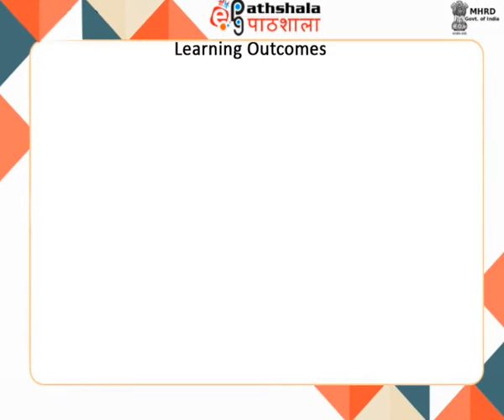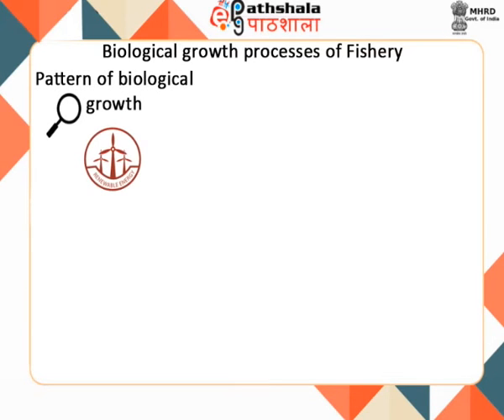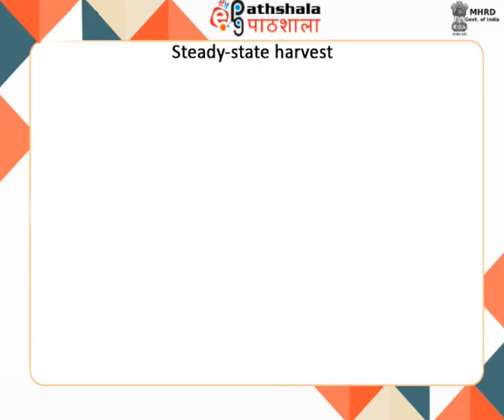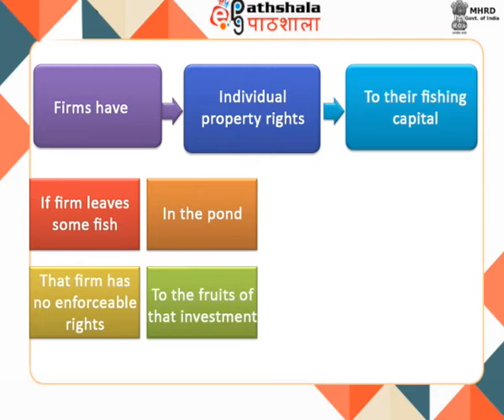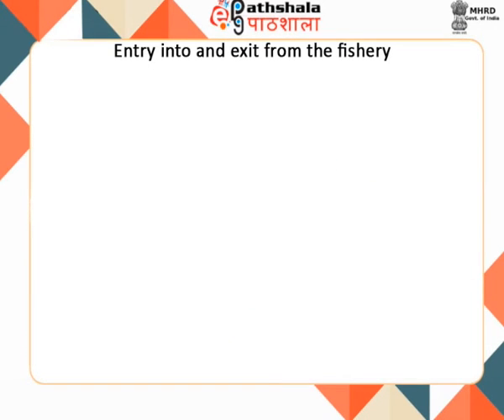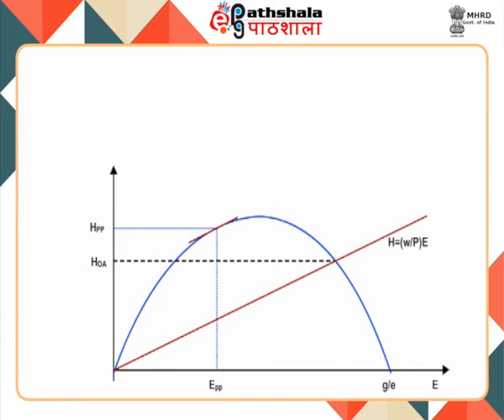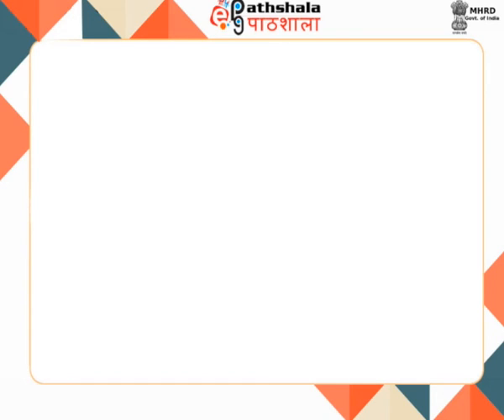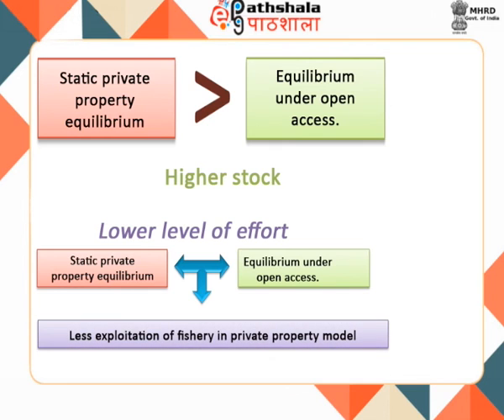M-21. Theories of optimal use of renewable resources